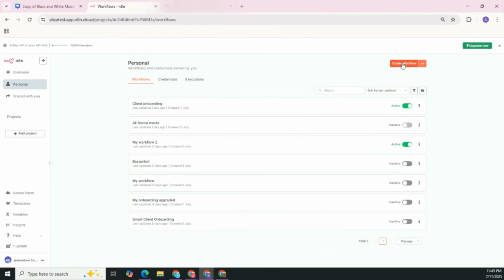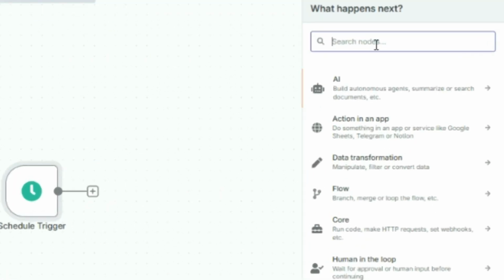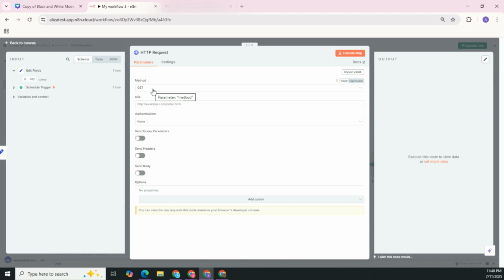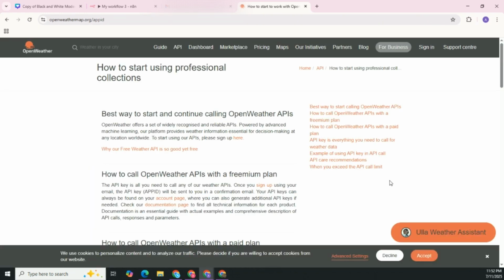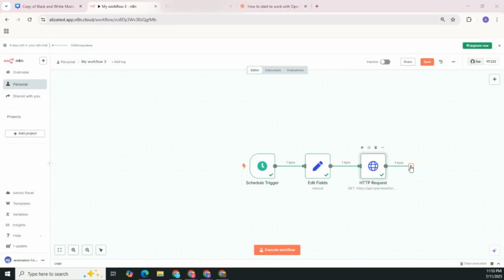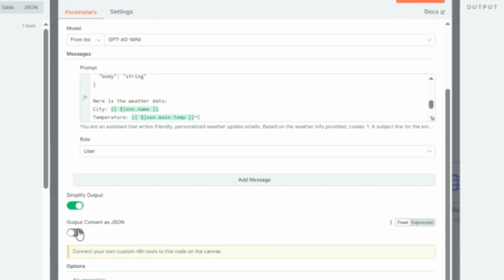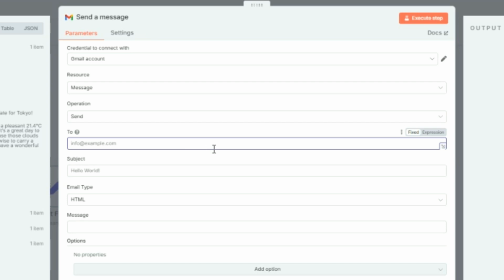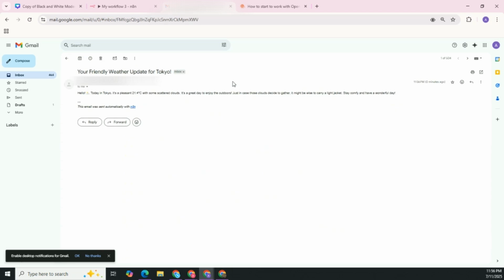Never Get Caught in the Rain Again | Automate Weather Emails with AI!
Imagine getting a personalized weather update in your inbox every morning at 9AM — complete with friendly advice like "Don't forget your umbrella!" or "Perfect day for a t-shirt!" — all built without writing a single line of code.

In this beginner-friendly tutorial, I’ll walk you through creating a no-code weather alert system using n8n Cloud, OpenAI, Gmail, and a simple weather API. It’s perfect for solopreneurs, small teams, or anyone curious about automation!

🔧 What You'll Build:

A scheduled workflow that runs every morning

Uses HTTP Request to get live weather data

Generates a friendly, AI-crafted email using OpenAI

Sends it directly to your inbox via Gmail

🧠 Here’s the OpenAI Prompt I Used:
"You are an assistant that writes friendly, personalized weather update emails. Based on the weather info provided, create:

1. A subject line for the email
2. A short but helpful body message

Use a positive tone, mention the weather conditions, and add a small tip (e.g., carry an umbrella, drink water, wear light clothes).

Return the result in this exact JSON format:
  "subject": "string",
  "body": "string"

Here is the weather data:
City: {{ $json.name }}
Temperature: {{ $json.main.temp }}°C
Condition: {{ $json.weather[0].main }} ({{ $json.weather[0].description }})"

🛠️ Tech Stack Used:

n8n (Free Cloud Trial)

OpenAI (GPT-4o-mini)

OpenWeatherMap API

Gmail

✅ Who It's For:
Perfect for beginners, freelancers, and productivity lovers who want to explore the magic of automation — no code required.